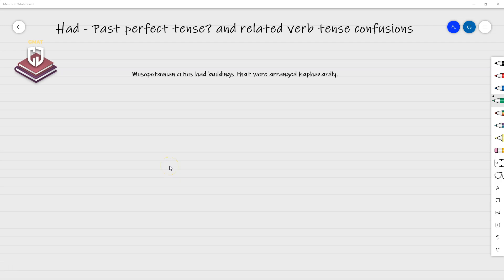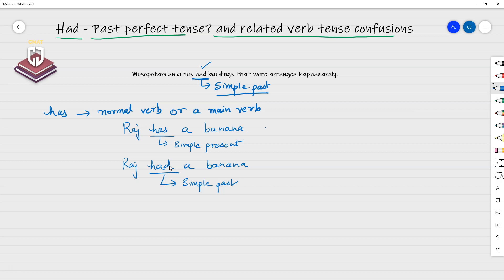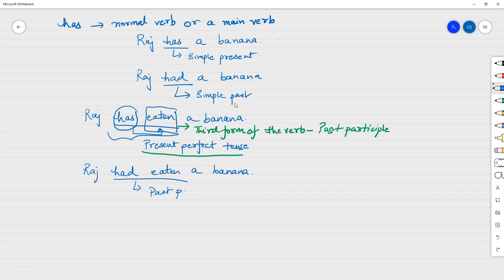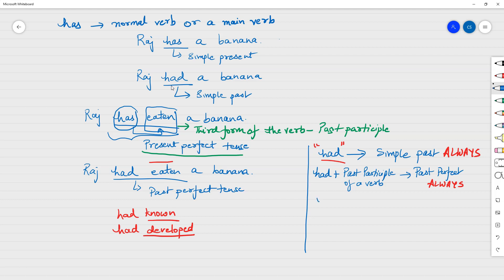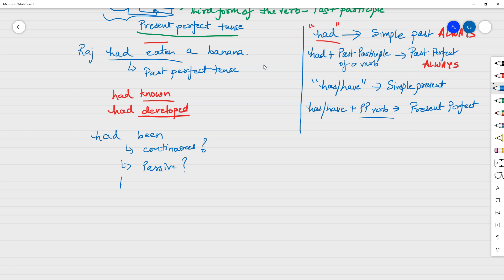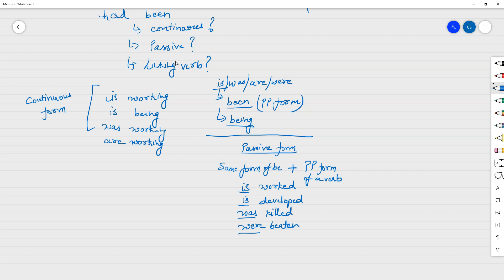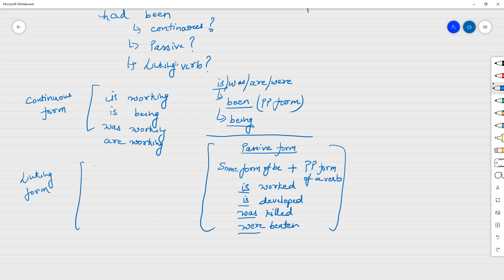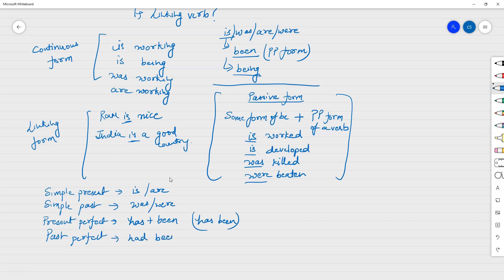GMAT SC - Understanding the use of 'had' and 'had been' in verb tenses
Here's the link to the image of all the text I wrote in the video